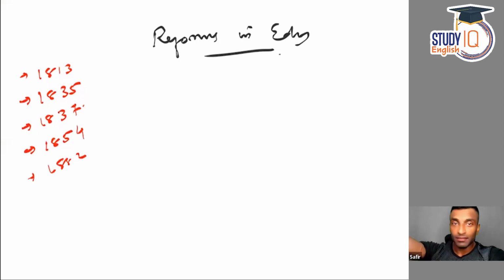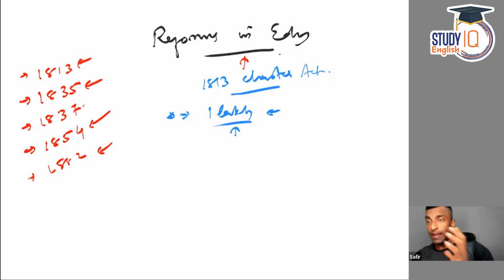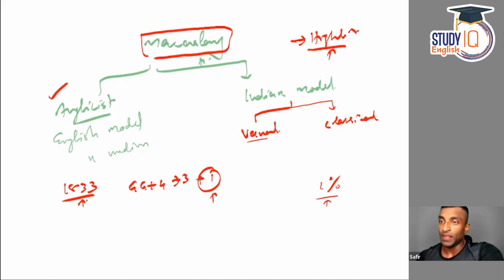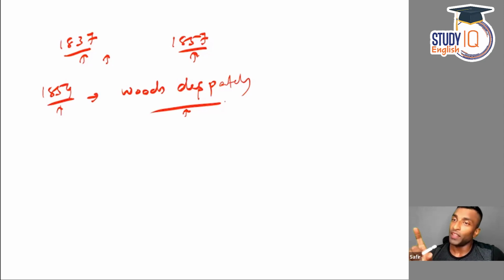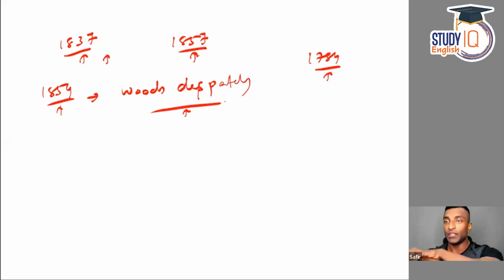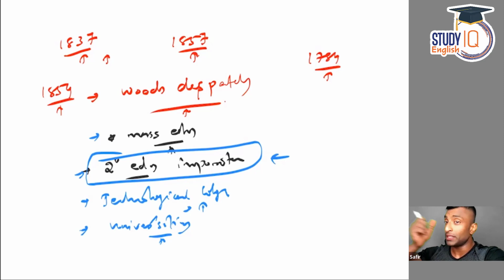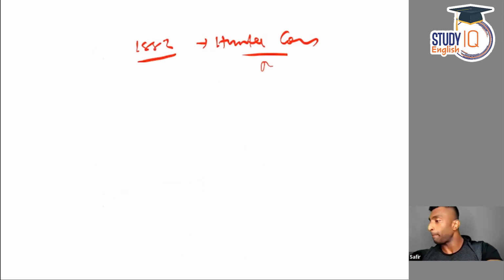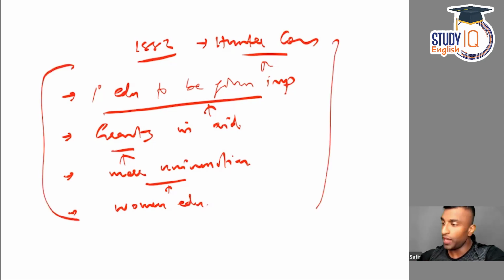Development of Indian Education under British rule in India | Modern Indian History For UPSC